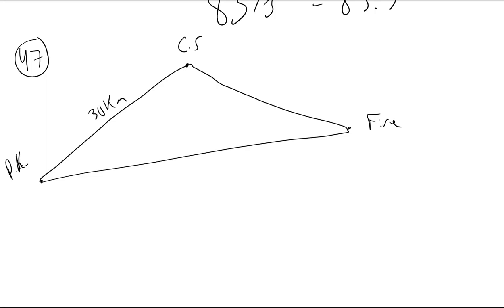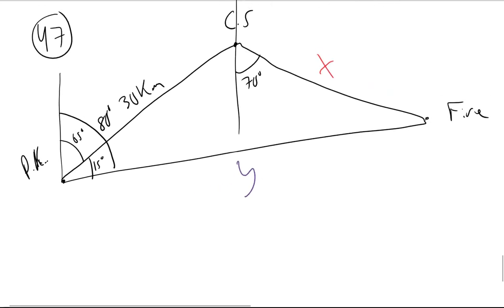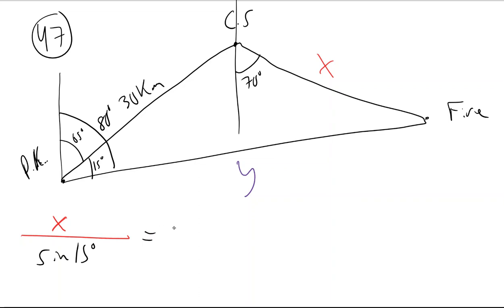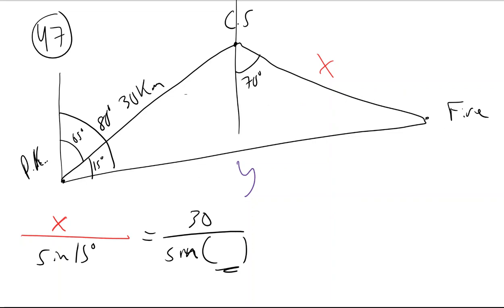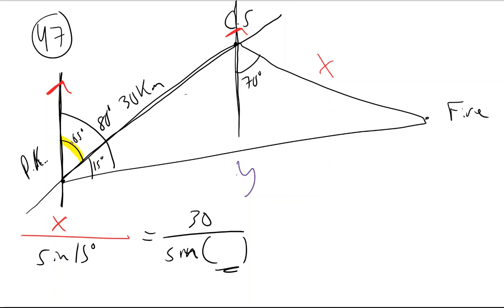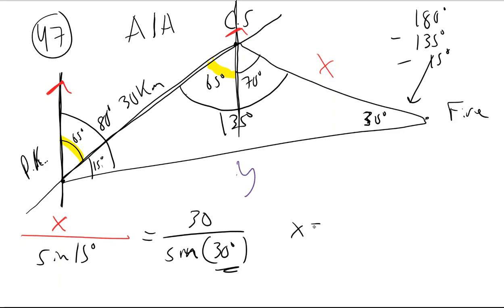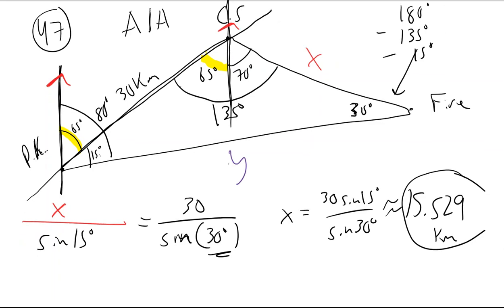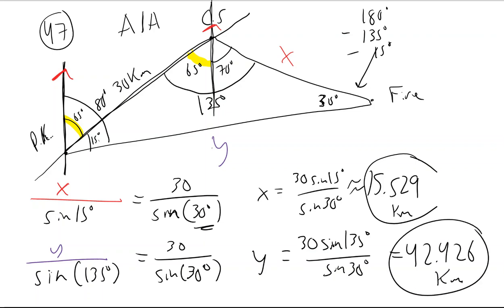Precal - Sections 6.1-6.2 - #47